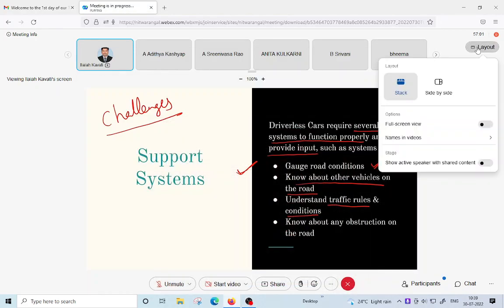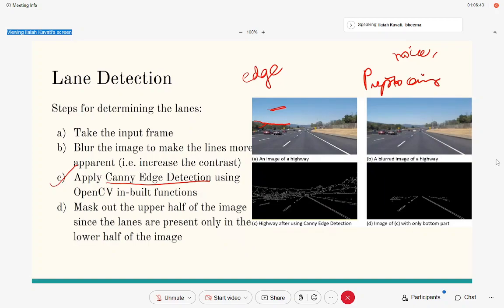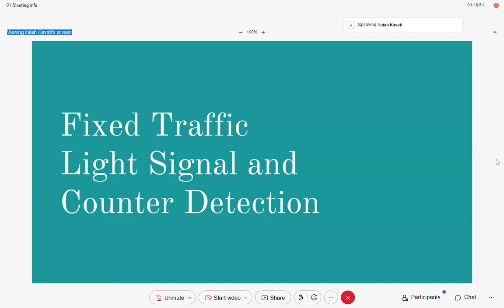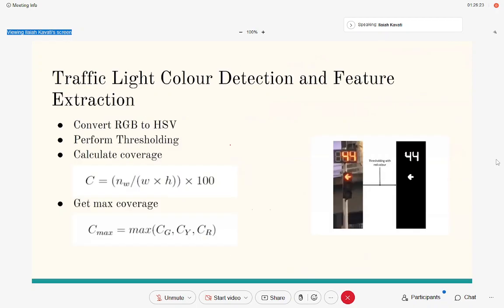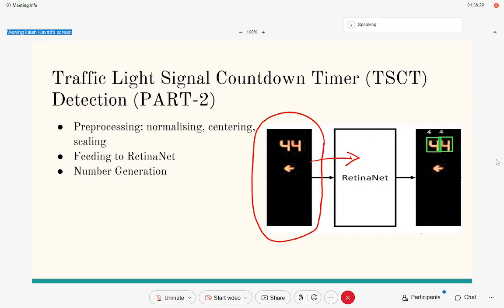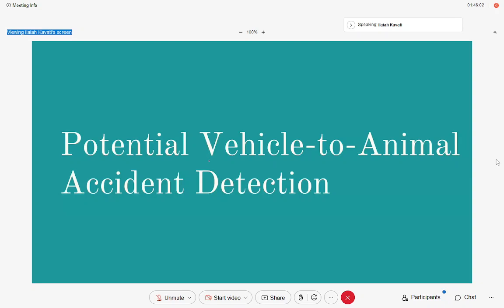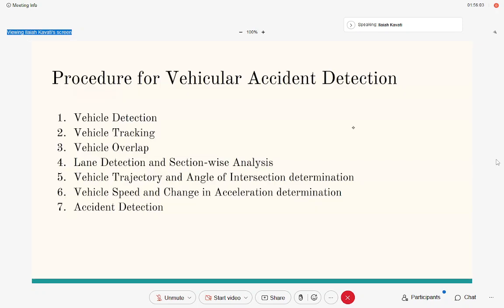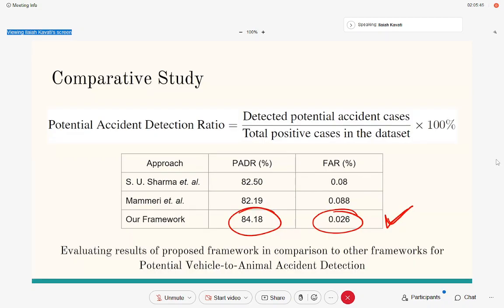Autonomous Vehicle Research